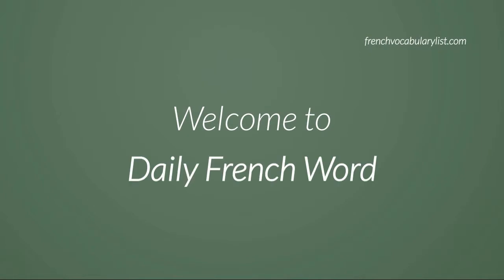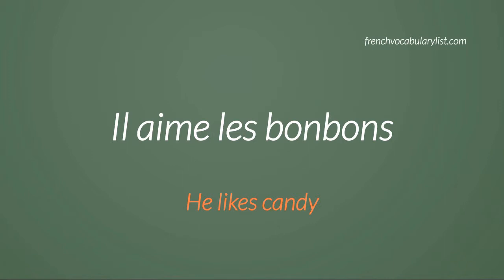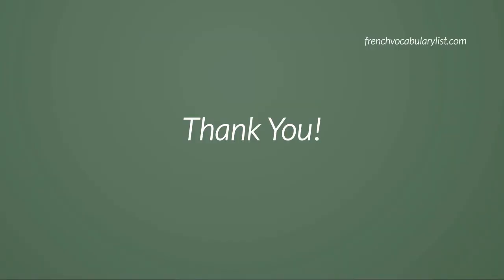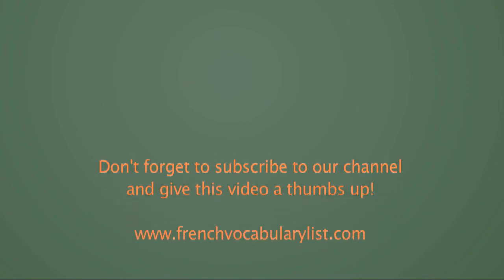He in French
He in French means il

Learn a new French word daily for Free.